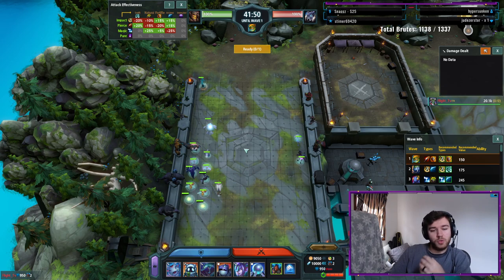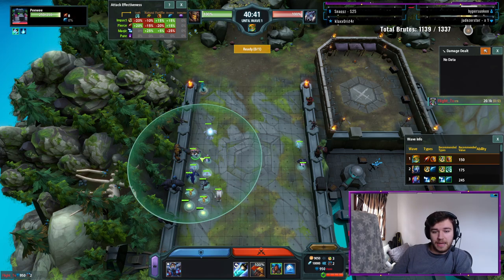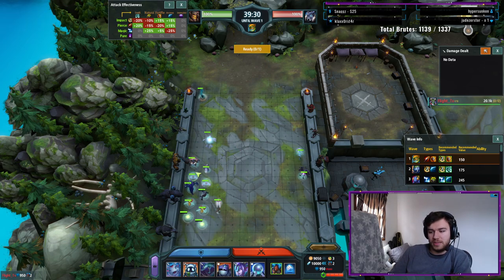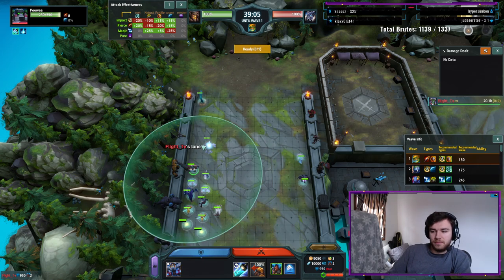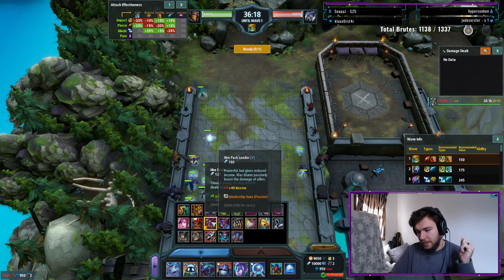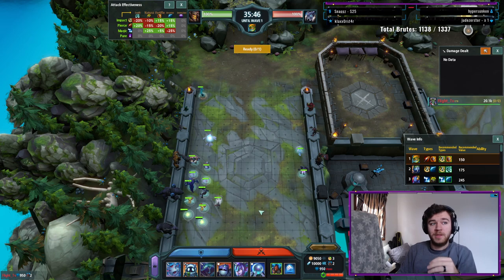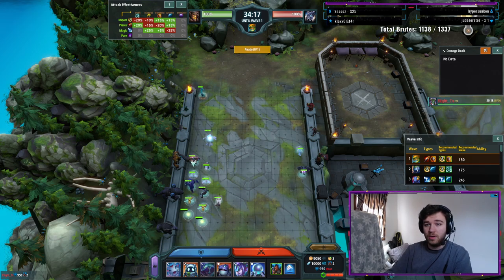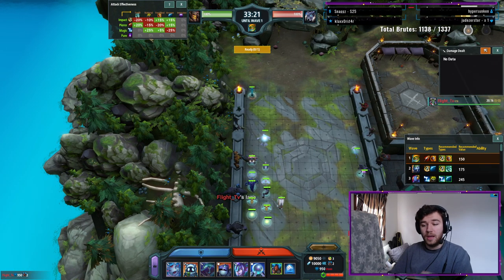Legion TD 2 EGG! Synergy Guide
I hope this video helps you not scramble eggs in the future!

My links!